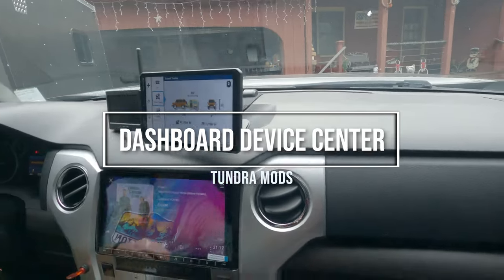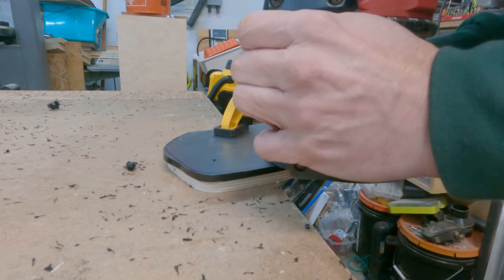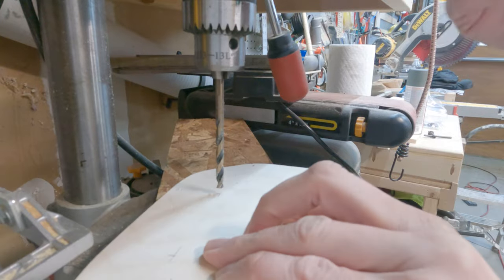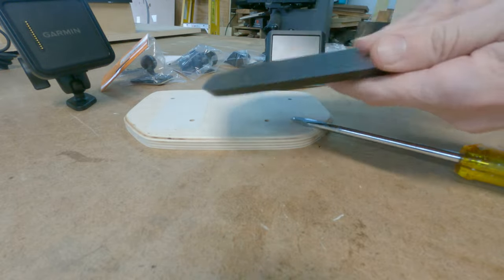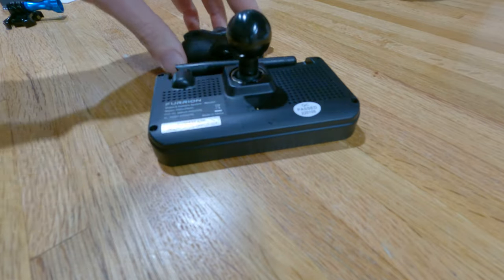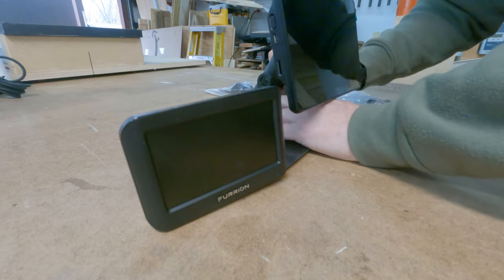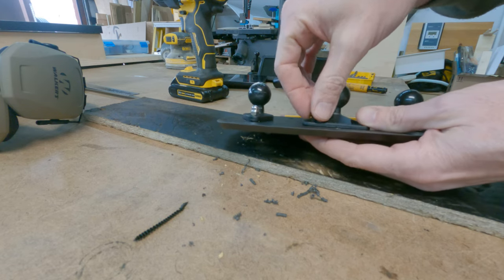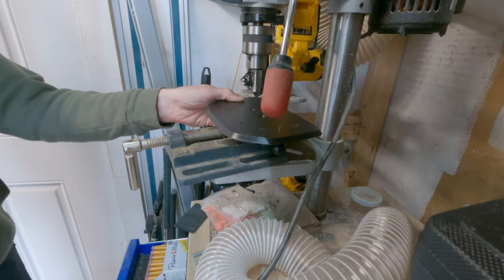Dashboard GPS / Rearview / Phone / Gopro device plate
In this video, I share my experience of creating my own version of a product I found on Amazon that allows you to mount your devices in the Tundra dashboard. I created a plywood template to shape the HDPE plastic that would fit perfectly into that dashboard area. I then drilled holes in the plate to support my GPS unit, GoPro, and rearview camera for my RV. I could also switch this out to mount other devices quickly. I sanded and modified the third ball mount size to fit my RV, making the plate an excellent use of an unusable space in my dashboard.

Parts & Pieces:
Rago Dashboard Mount (the product that inspired my project)
Small HDPE Plastic Plate
1" ball mount
1" Ball mount arms
Step Bit
Garmin RV GPS
Furrion Remote screen

The added benefit of this setup is that none of the devices block my view of anything but the hood of the truck from my eye level when I look out the windshield. It makes it easy for my wife to access the GPS and change our route or add a gas stop. The plate is removable with three screws, and I can use it on any RV or truck. The plate allowed me to have all my devices in one place, and it made our RV trip much more comfortable and convenient.